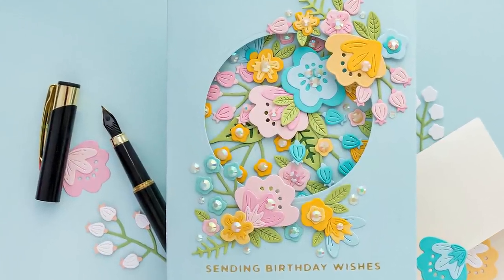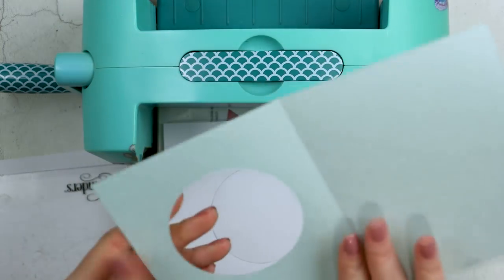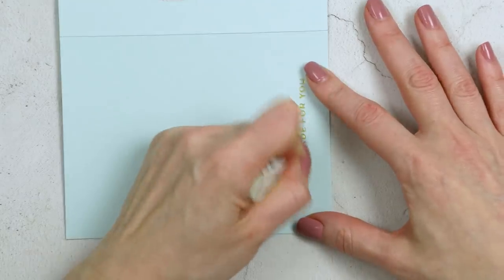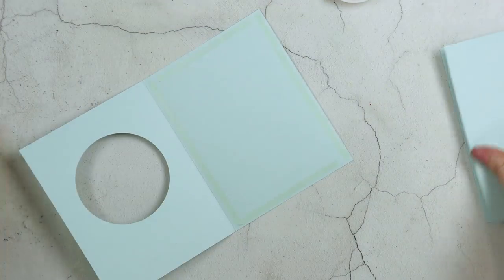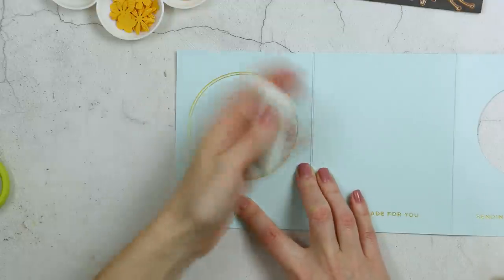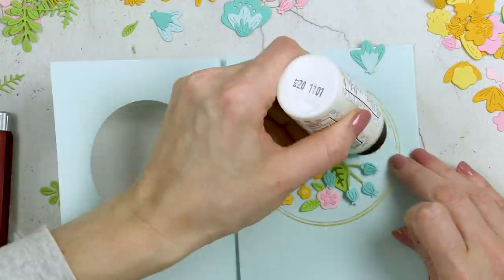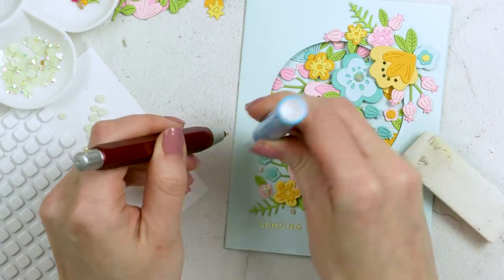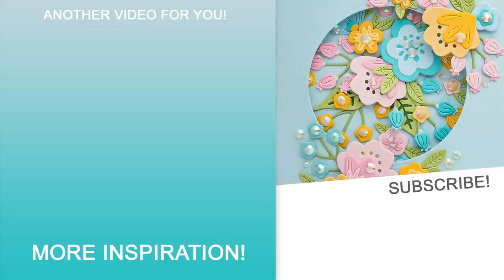Trifold?! Birthday Card with Die Cut Florals and Foiling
It has been ages since I made a trifold?! card (in fact, I can't even remember ever making one), so I decided to make one using some new floral dies in my stash (you might remember these dies from another card I shared recently). Plus I needed to make a fancy Birthday card, so this gave me the perfect excuse to do some die cutting and play with my supplies.

• Spellbinders Standard Circles LG Dies
• Spellbinders Glimmer Hot Foil System
• Spellbinders Quick Trimmer
• Spellbinders Quick Trimmer Replacement Blades
• Glimmer Hot Foil - Matte Gold
• Spellbinders Platinum 6 Die Cutting Machine
• Jewel Picker Pick Up Tool
• Zig Glue Pen Fine Tip
• Bearly Art Mini 2 fl oz Precision Craft Glue + Tip Kit
• Tonic Studios 8.5 Inch Paper Trimmer
• Spellbinders Tool 'n One
• White Foam Squares
• Scor-Tape 1/8 Inch Crafting Tape